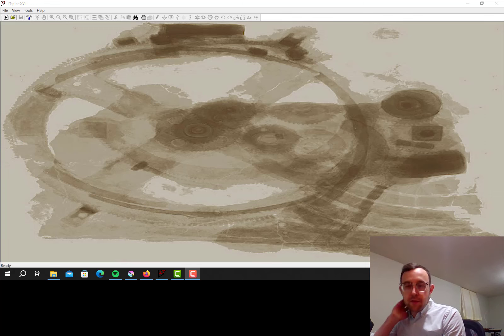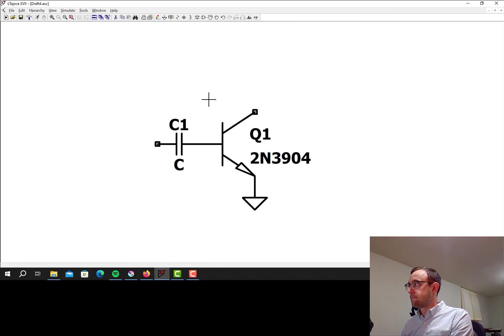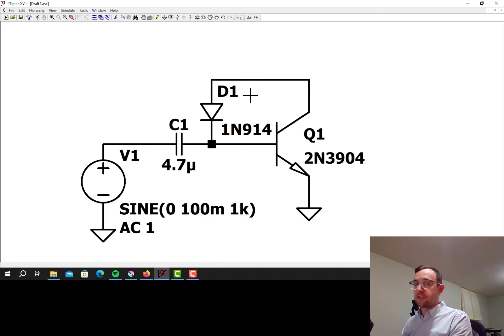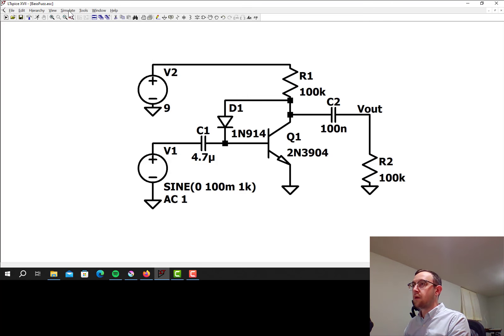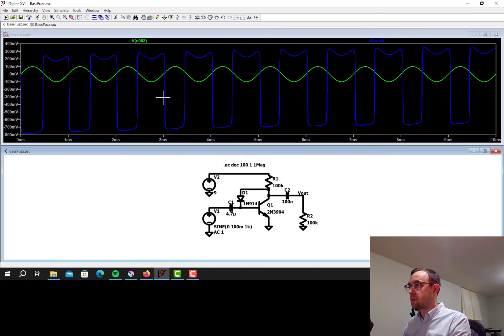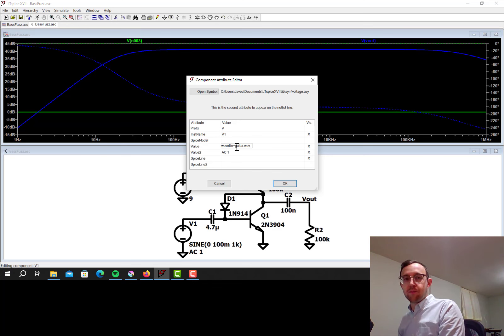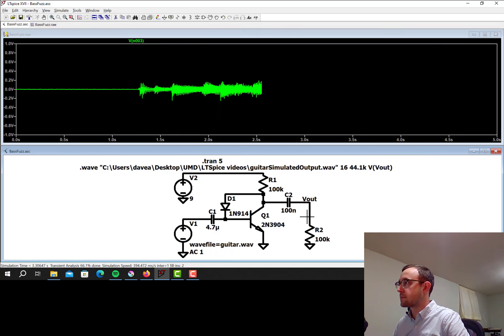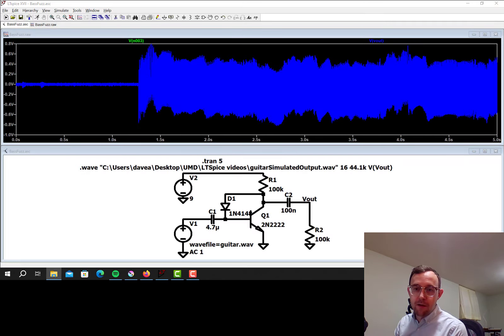LTSpice Tutorial: Simulate a Bass Fuzz Guitar Effect (Transient, AC Response, Wav) (EE2212 UMD)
Quality Electrical/Computer Engineering content, produced by an ECE professor.

Learn how to simulate the output of a basic guitar effect circuit in LTSpice - analyze the harmonics, look at the frequency response, and hear the simulated output.